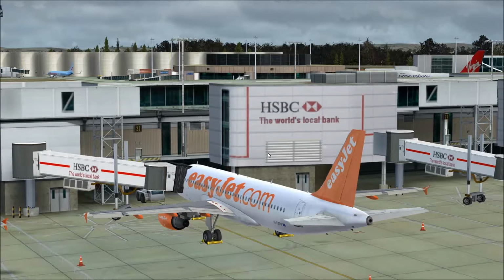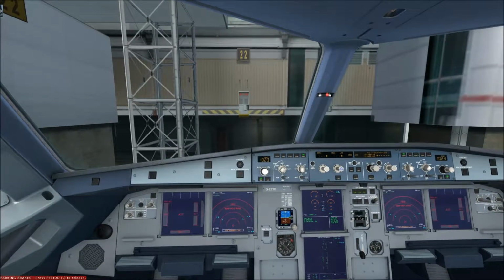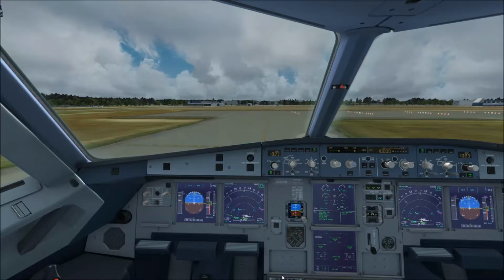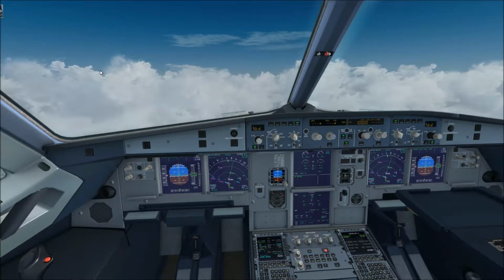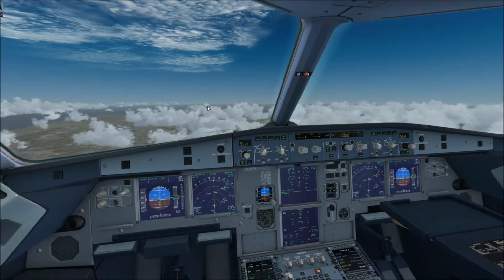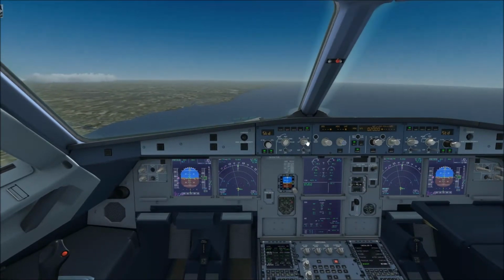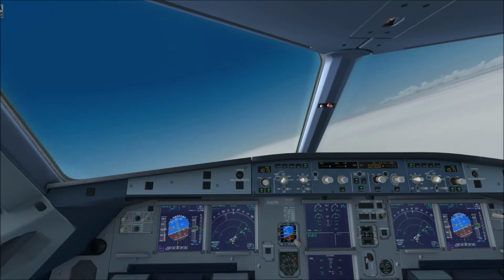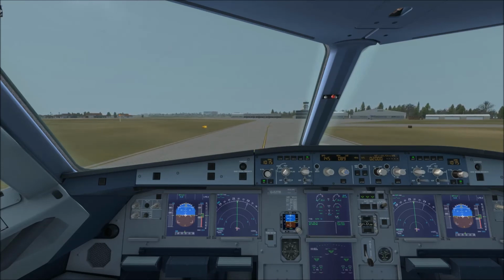FSX Full flight Gatwick to paris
Whats going on youtubers. Here is my first FULL flight video from london Gatwick to Paris I hope you all enjoy